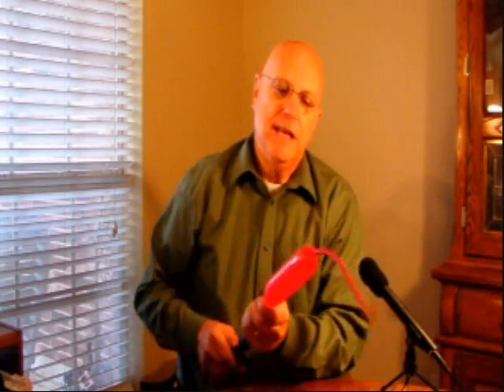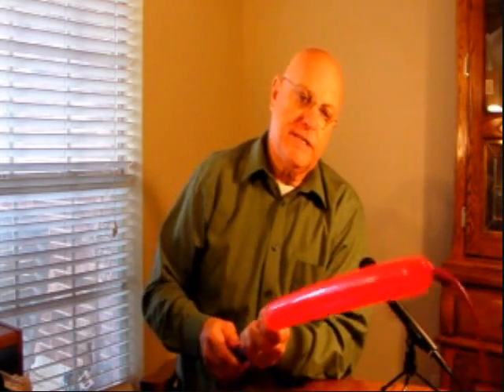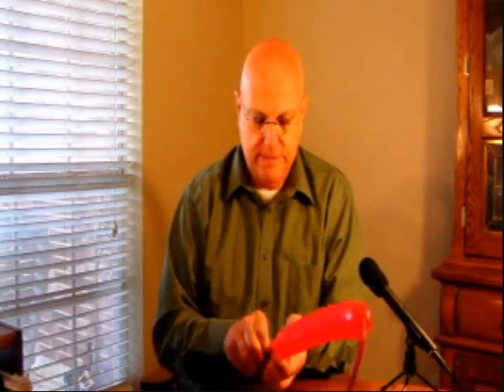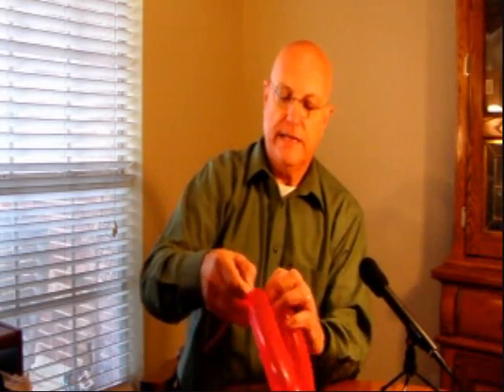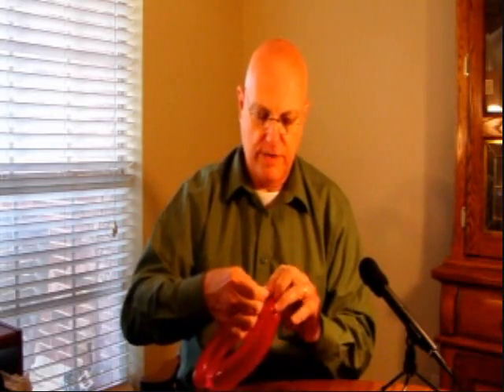Counseling Kids: Fun with Balloon Lips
In this video, Dr. James Sutton  shows you how to make and use a pair of huge, silly lips out of those long, skinny balloons.
There are many situations where it's good for a reticent or shy youngster to know you don't always take yourself too seriously. Besides, it brings a laugh or two and builds rapport.
Obviously, these balloon lips should not be used as an attempt to "force" a very depressed or troubled child to smile; that would not be appropriate. But they do work quite well with shy kids, or youngsters who just don't know what to expect from you.
As noted in this video, these lips could be used in a fun way by a teacher who really wants to make a point with the class: "READ MY LIPS!" A teacher might even try putting them on as he or she greets students at the door. That would be a hoot.
Instructions on how to make these balloon lips will be posted on Dr. Sutton's blog under the title of this video. The blogsite is:
The balloons can be purchased in most party stores or magic shops, or on eBay (look up "twisting balloons").